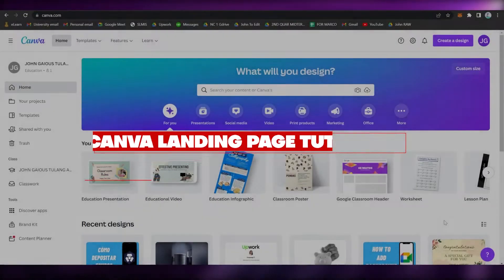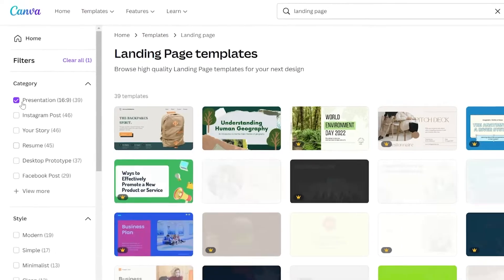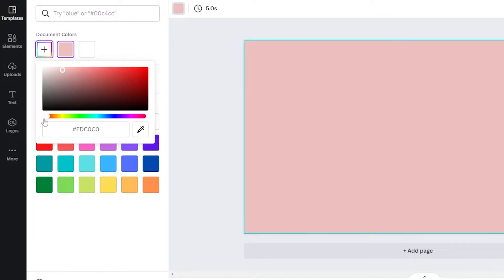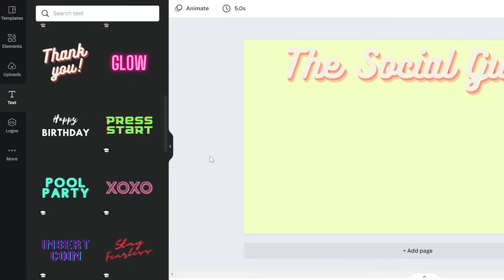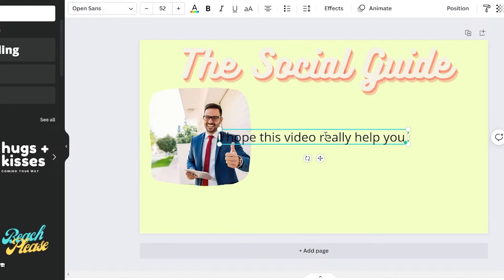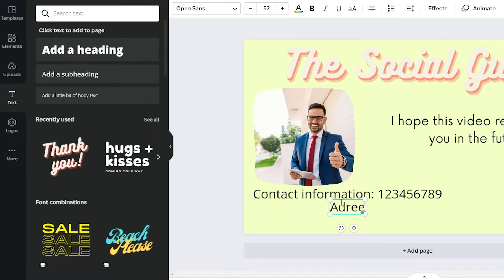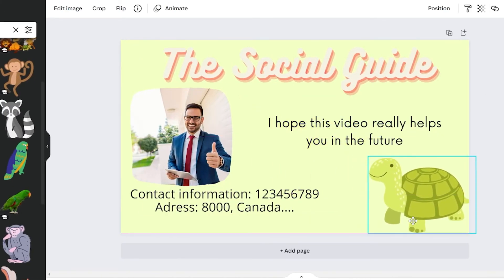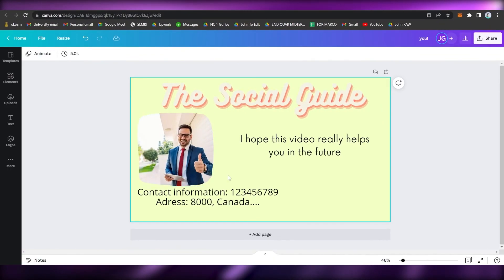Canva Landing Page Tutorial: How To Create A FREE Landing Page On Canva (2022)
In this video I show you How To Create A FREE Landing Page On Canva. This is really easy to do and takes only a few minutes of your time.